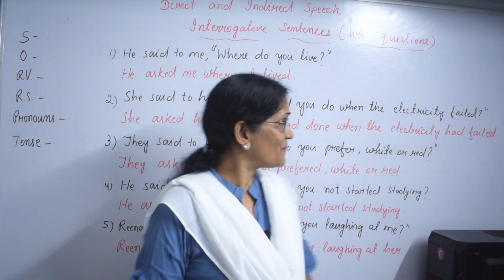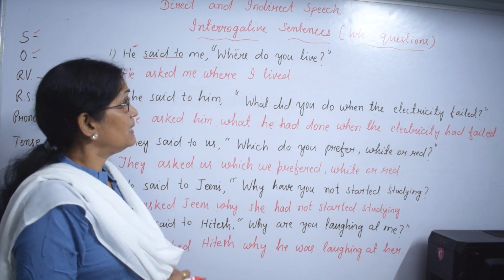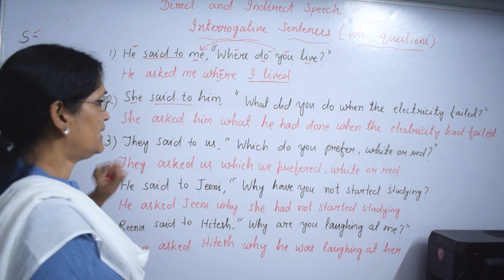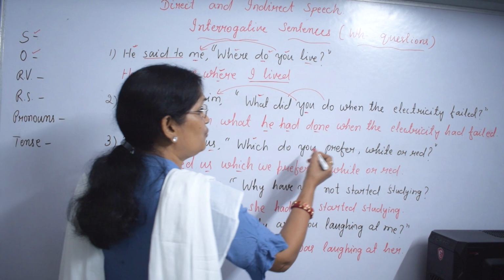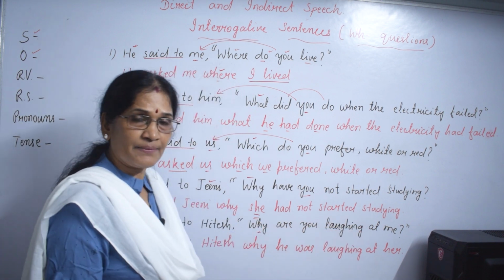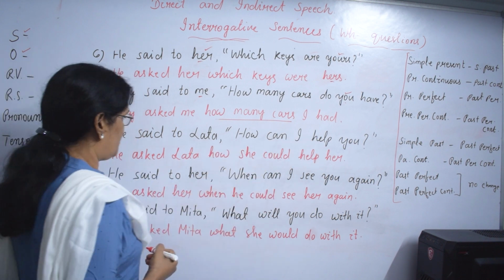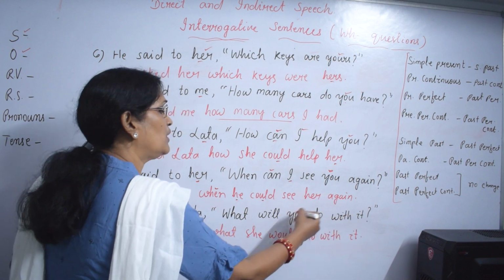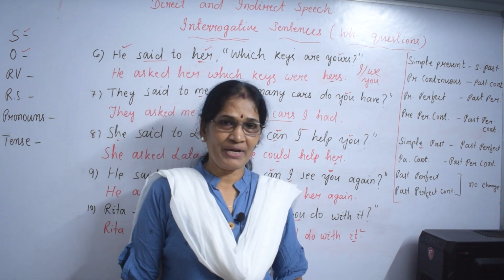Direct and Indirect Speech using Wh-questions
Hey guys

This is one of the videos about "Direct and Indirect Speech/Narration Change/Reported Speech" using WH-Questions.

Easy explanation.

Watch till the end of the video to get the concept clear.

Stay safe.